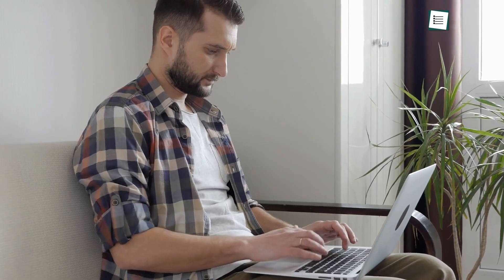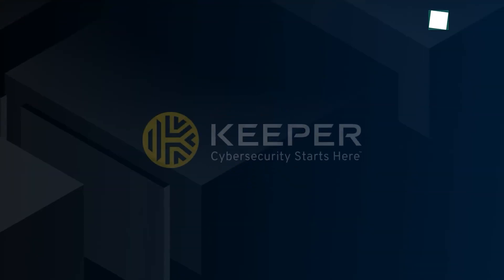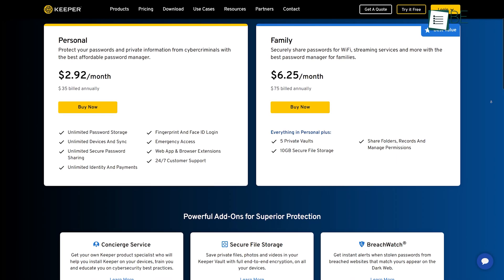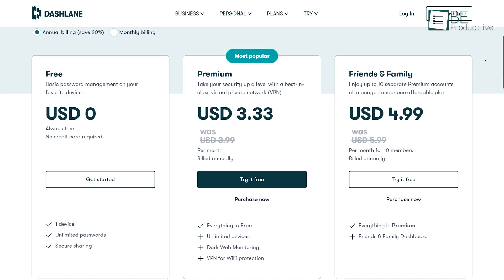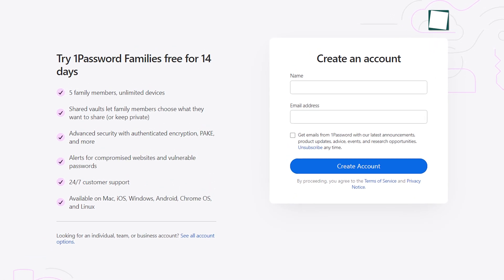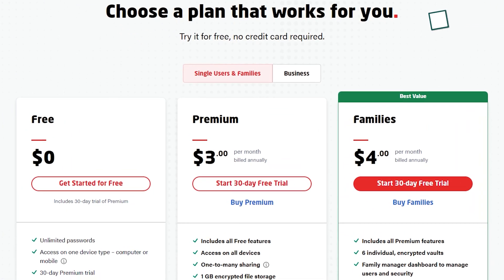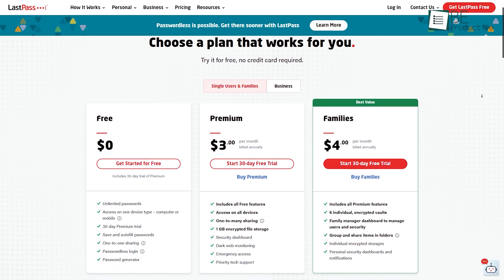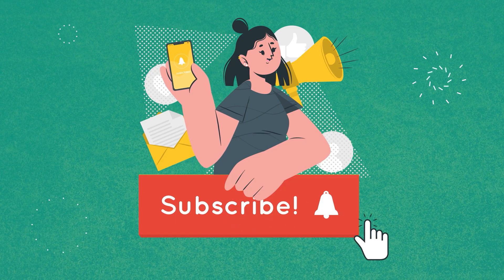5 Trusted Password Manager for Digital Life!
Password manager help you create strong passwords for all your online accounts and alert you of potential data leaks. To keep your logins locked down with your favorite platform, we’ve these 5 Trusted Password Manager for you.

1. Bitwarden

2. Lastpass

3. 1Password

4. Dashlane

5. Keeper
Intro and Animation Credit:
10Studio: